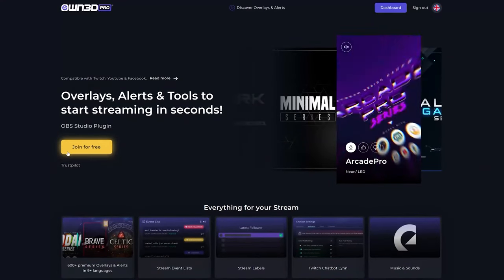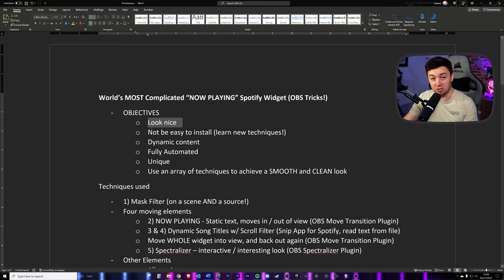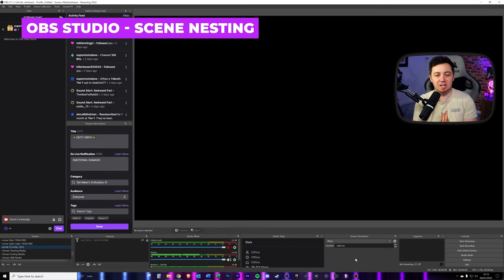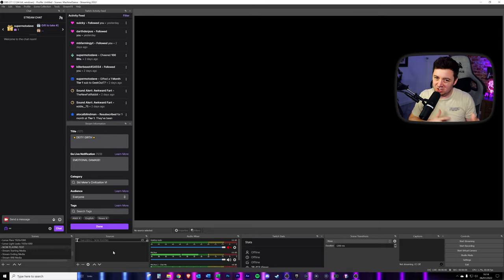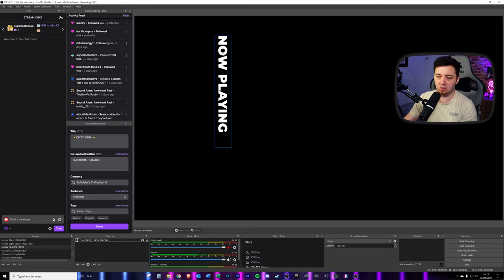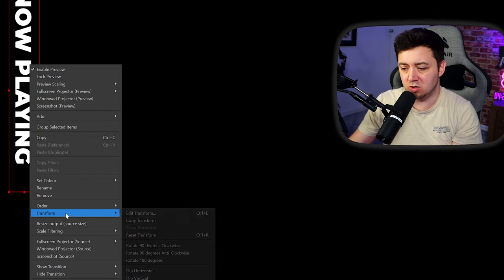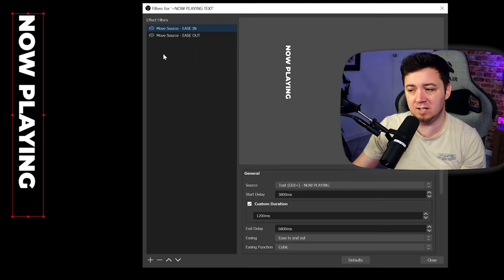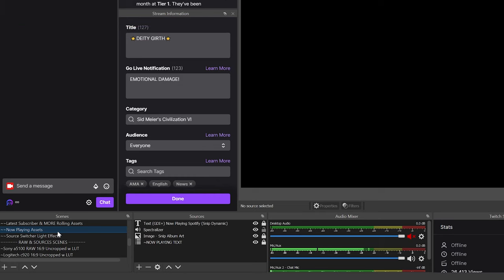☢️ *NUKING* OBS for this Spotify NOW PLAYING Widget!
Learn how to set up a Next Song / Now Playing pop-up within OBS Studio using seven different OBS Studio techniques, scripts and plugins!

For some crazy reason, in the deepest darkest hours of the morning recently I decided to nuke my OBS Studio by having a completely clean installation. This meant I overhauled my stream to achieve better stream quality and more functions within OBS Studio.

In the process, I decided to learn a number of new techniques and tips for OBS Studio, and ultimately came up with an incredibly smooth, epic NOW PLAYING widget for Spotify / iTunes!

The tutorial in this video shows all of the best OBS Studio methods, OBS plugins and OBS LUA Scripts I used to achieve the Next Song / Now Playing widget!

There are probably easier ways to achieve this - so please feel free to comment below easier methods for people, but I decided to create the now playing artwork popup in OBS in a complicated way to get better at OBS Studio, and learn loads of new tricks!

The result is incredible as I'm sure you'll agree. and can be used on your OBS Studio stream for Twitch, YouTube Gaming and Facebook Gaming (and maybe Trovo, Instagram or TikTok live streams?)

--⚙️OBS PLUGINS / LUA SCRIPTS / APPS USED--
OBS Move Transition Plugin:

-- ⏲️ Vid Timestamps --
0:00 – 2am Nuking OBS Studio!
0:44 – Choose WHY to Watch this OBS Tutorial Vid?
1:21 – AD 50% OFF OWN3D.PRO w/ Code MACHINE
2:01 – x6 OBS Studio Techniques for Now Playing Pop-up
2:54 – Now Playing Popup – Main Objectives!
3:40 – Main OBS Studio Techniques & Plugins
5:09 – OBS Scene Nesting is IMPORTANT
5:44 – Some OBS Plugin / LUA Script Limitations I Ran Into…!
6:34 – NOW PLAYING WIDGET – OBS Plugins / Scripts Needed
7:52 – OBS Technique 1 – Move Transition Plugin
12:55 – Nesting Now Playing Assets in OBS Studio
13:35 – OBS Technique 2 - Snip Spotify Song Artwork Name
15:38 – OBS Technique 3 - Audio Spectralizer / Visualizer Plugin
16:15 – OBS Technique 4 – Image Masking OBS Filter
18:52 – OBS Technique 5 – OBS Scrolling Text Filter
20:02 – OBS Technique 6 – OBS Txt Trigger LUA Script
22:42 – BONUS OBS TECHNIQUE – Source Mirror (Stream FX Plugin)
23:42 – Finalising the Next Song OBS Panel Animation
29:32 – Testing Now Playing OBS Widget
30:04 – Add Now Playing Source to OBS Scenes
31:02 – Outro (Like and SUB!)